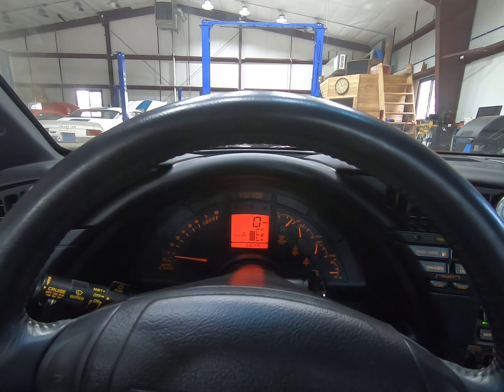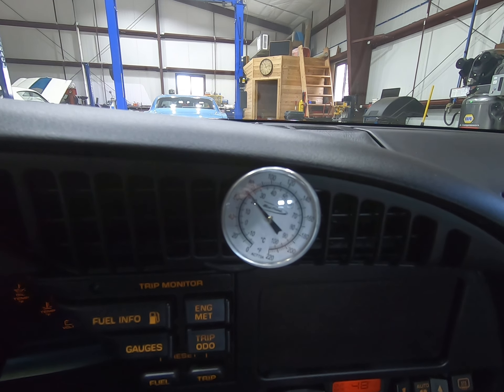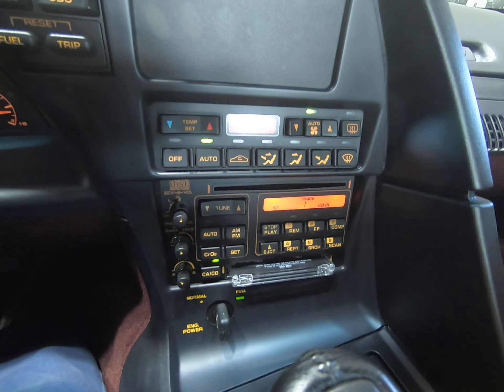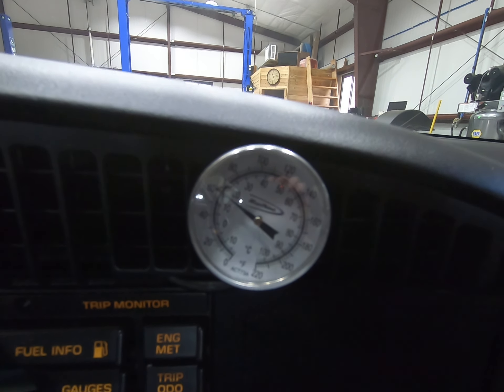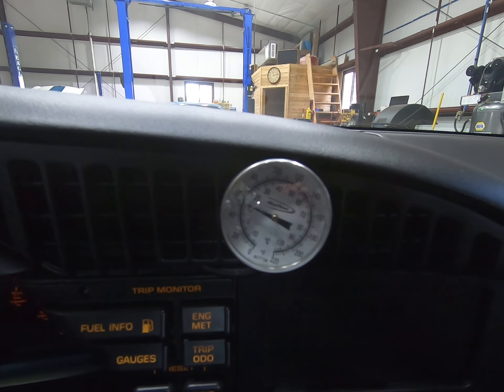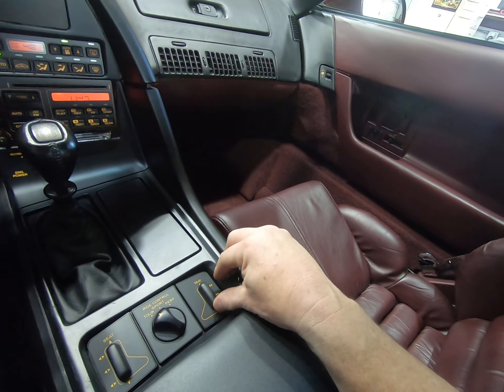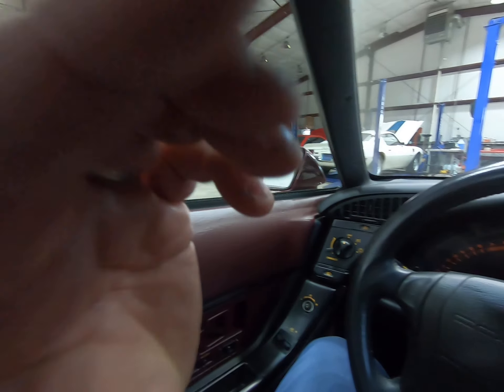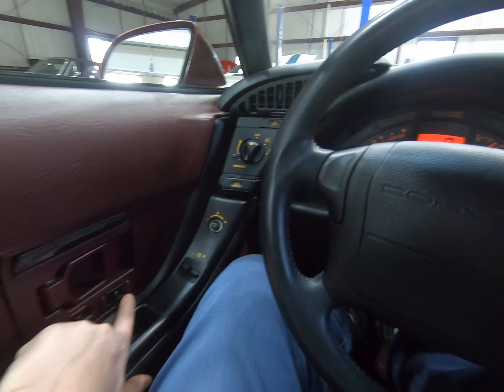1993 Corvette 40th Anniversary ZR-1 Operations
Interior operations on this 1993 Corvette ZR-1